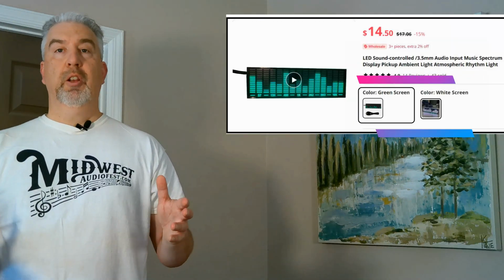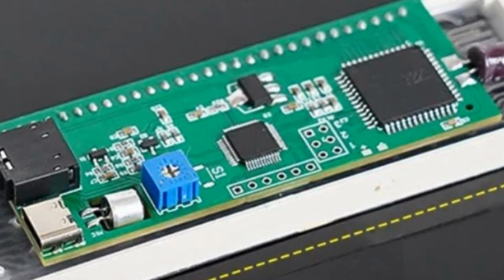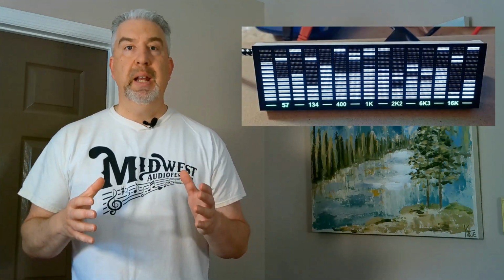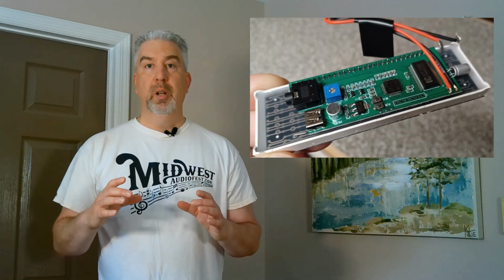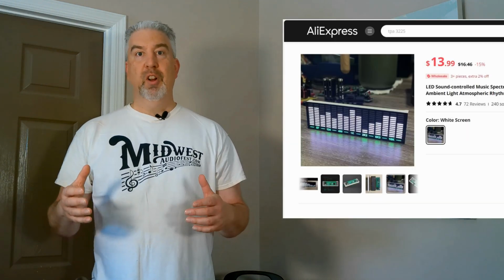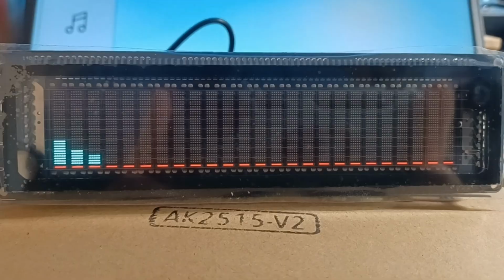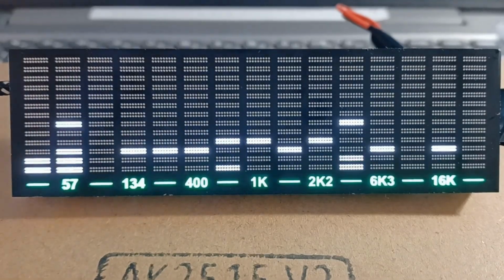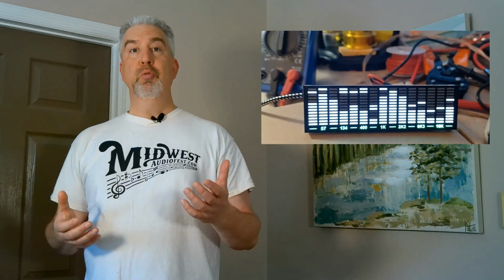Aliexpress Spectrum Analyzer has one BIG Flaw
This new-ish LED Spectrum Analyzer is compact, bright, and eye-catching, but it has a (Fatal?) flaw. I show you some of the features, and we discuss the glaring issue with this attractive audio spectrum analyzer.
SPOILER: I like it anyway!

Audio-Related Shirts (similar to what I wear in this video) from Parts Express